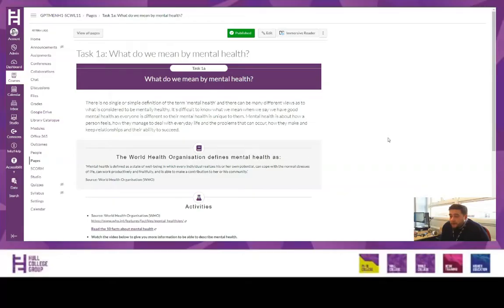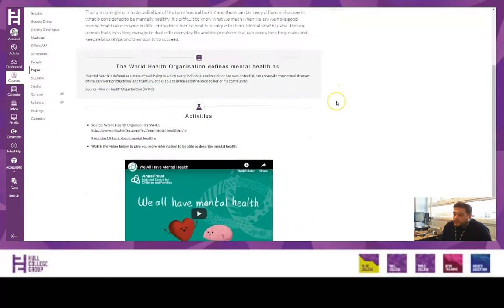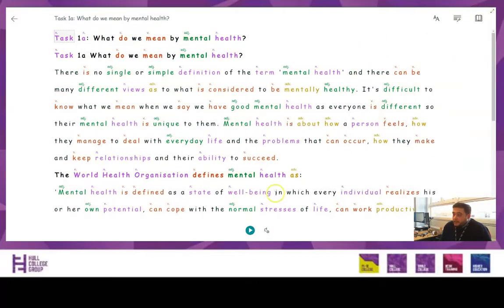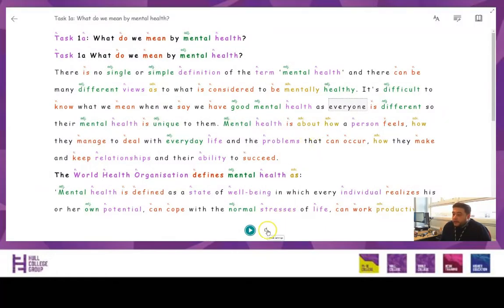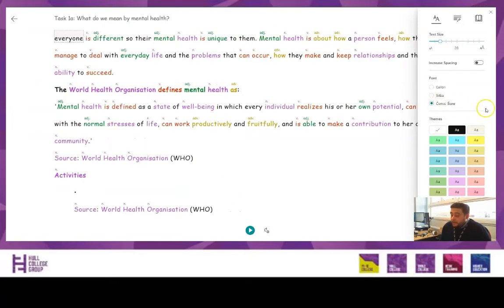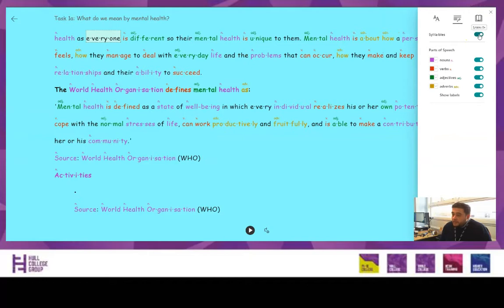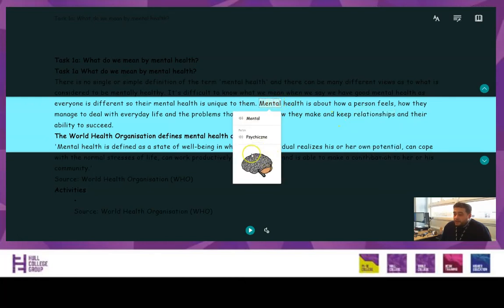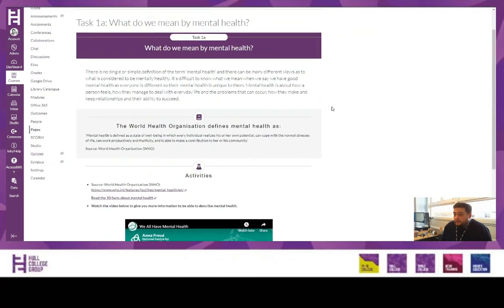Canvas Support: How to use the immersive reader in Canvas page.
Have a look at this short video tutorial to help you learn how to use the Immersive Reader in Canvas. Immersive Reader is a free tool that implements proven techniques to improve reading and writing for people, regardless of their age or ability. Immersive Reader can improve reading comprehension and increase fluency for English language learners. It can help build confidence for emerging readers learning to read at higher levels and offer text decoding solutions for students with learning differences such as dyslexia.

It is available in OneNote, Word, and the web version of Outlook. It is also available in Office Lens for iOS.